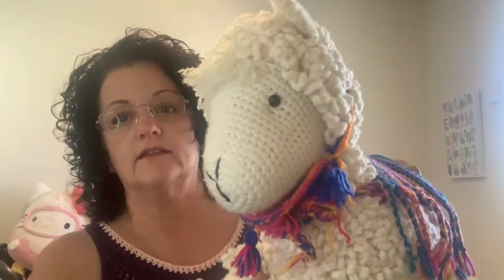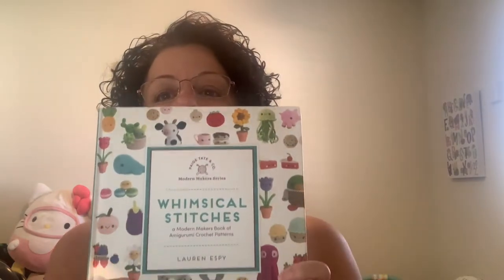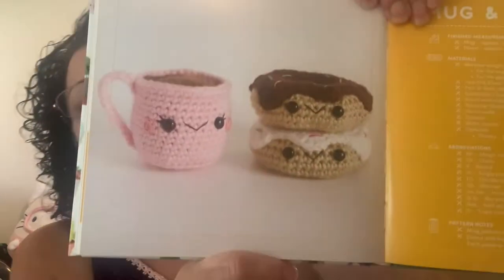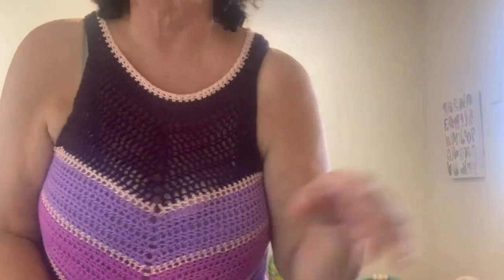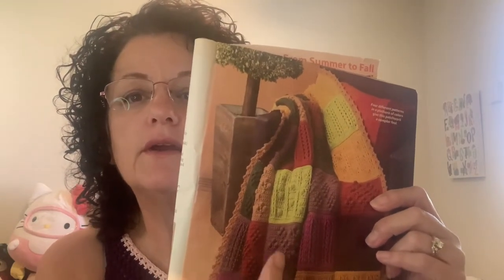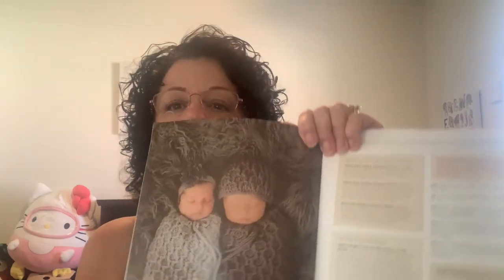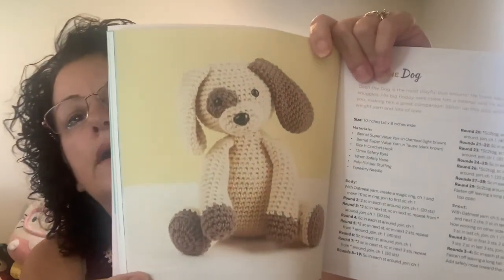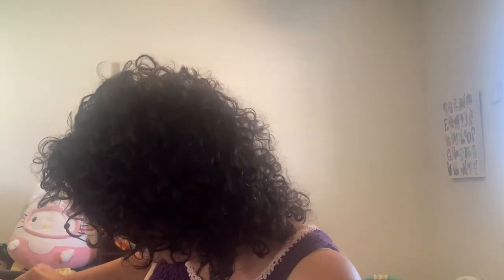My First Crochet Video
Hello, my name is Cheryl. This is my first YouTube crochet video. I will be sharing some of my crochet projects and showing some crochet pattern books.

Summer Breezes Top free tutorial: @CinnamonStitches

Free tutorial I used to make the green and white top: @YarnjoyPodcast